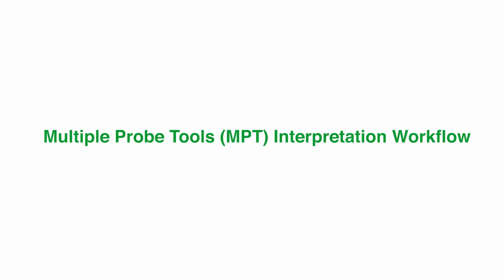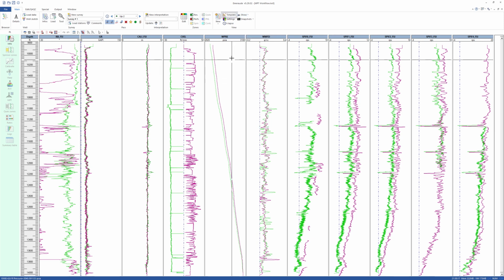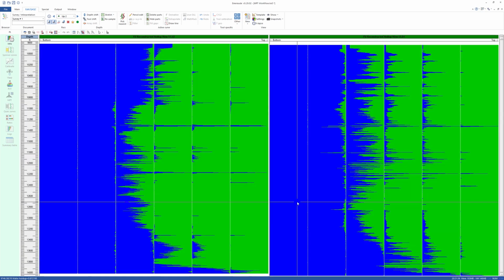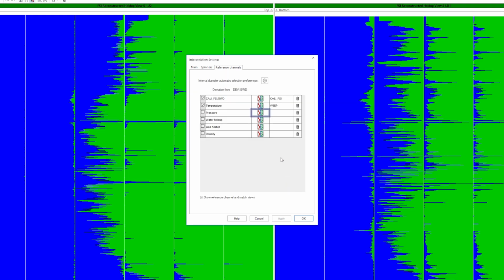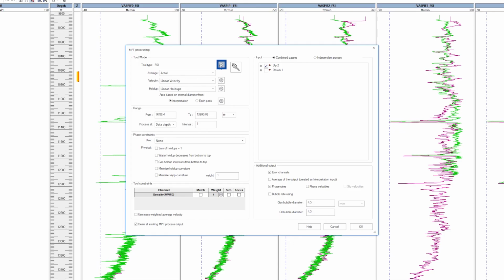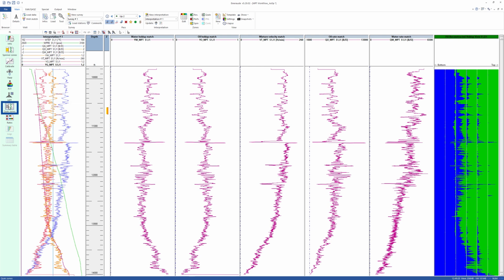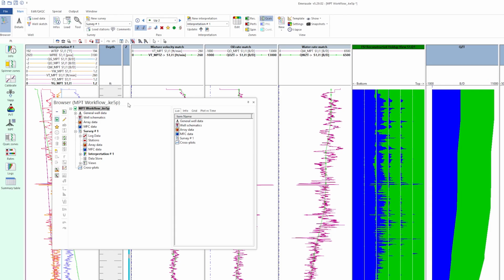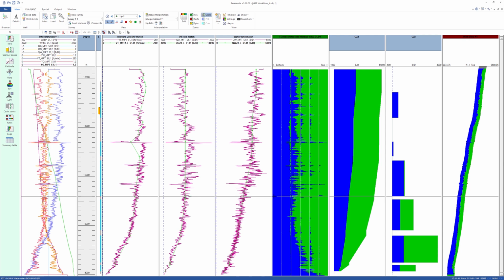EMERAUDE - WORKFLOW - MULTIPLE PROBE TOOLS INTERPRETATION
This video shows how distributed holdup and velocity measurements are processed, in order to obtain downhole rates.